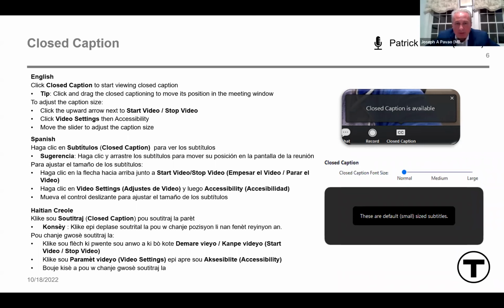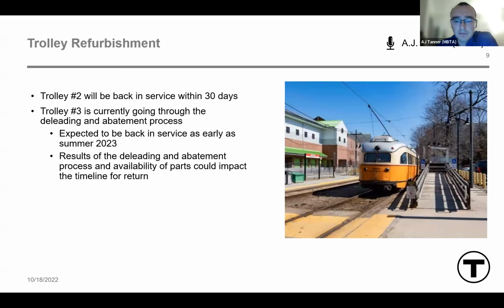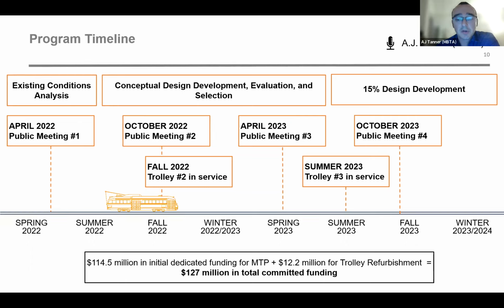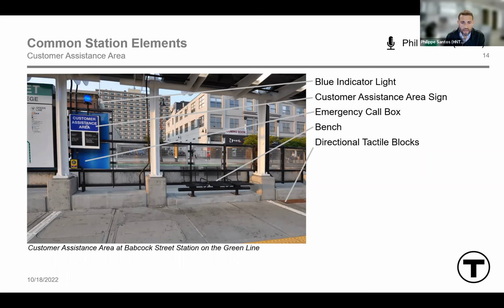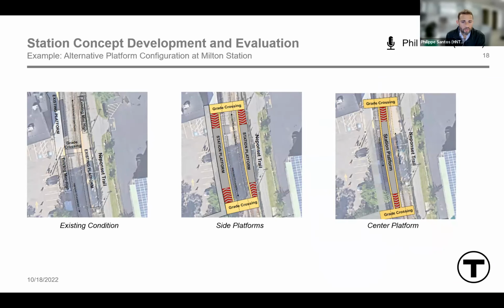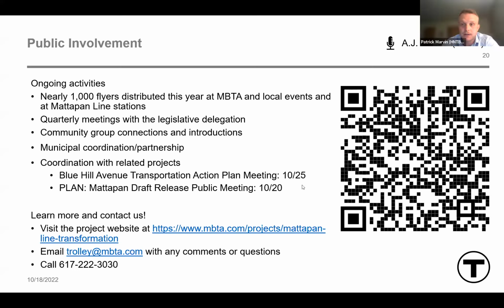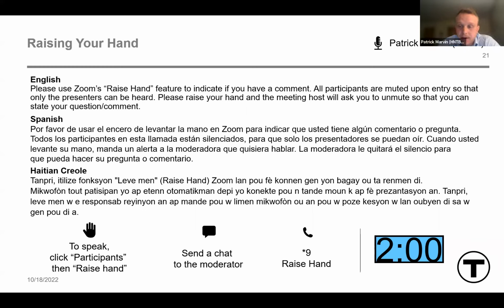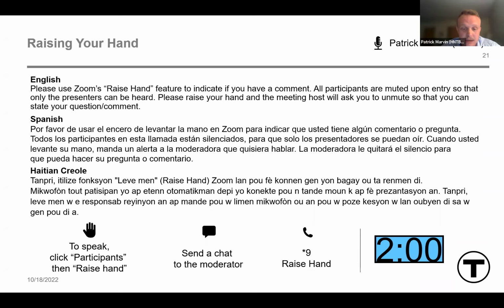Mattapan Line Transformation Program - Virtual Public Meeting | October 18, 2022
A recording of the virtual public meeting for the Mattapan Line Transformation Program, which was held on October 18, 2022.